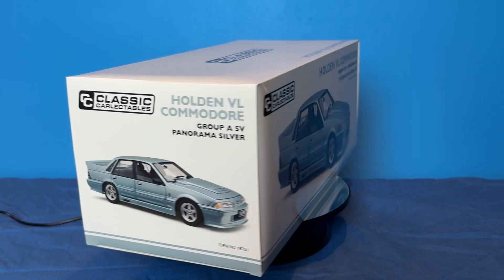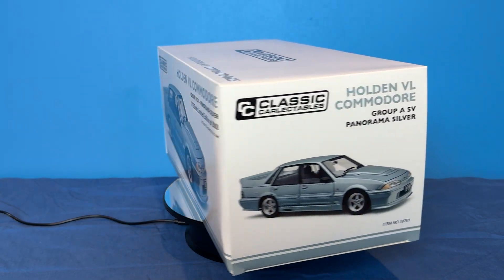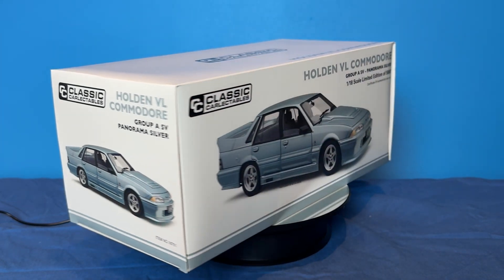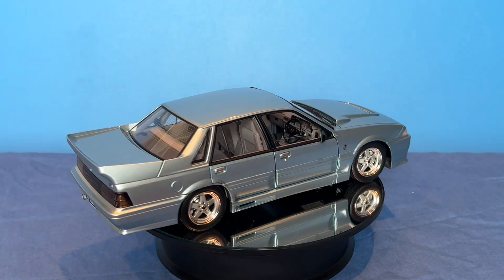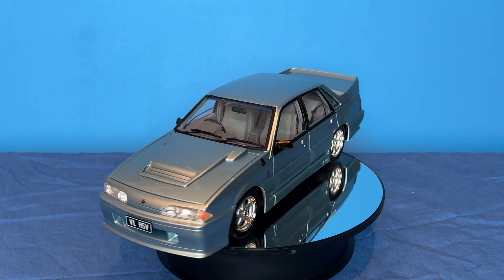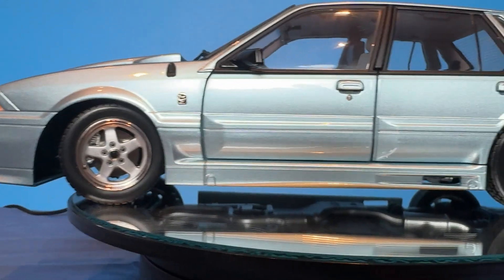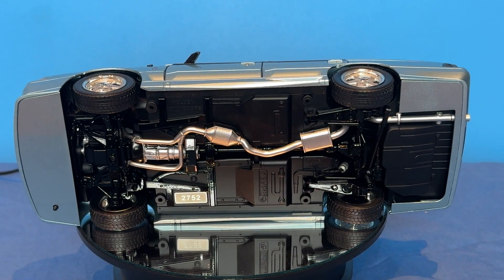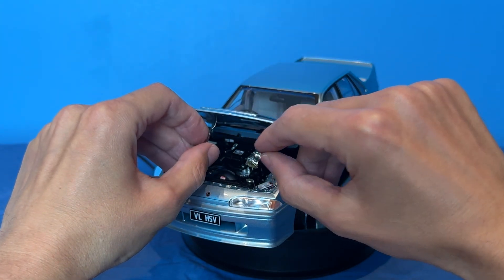Holden VL Commodore Walkinshaw 1:18 Scale Model Car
This is a video review of the Holden VL Commodore Walkinshaw 1:18 Scale Model Car by Classic Carlectables.